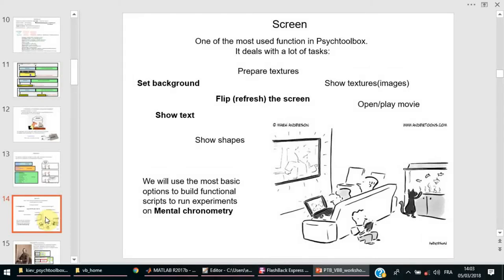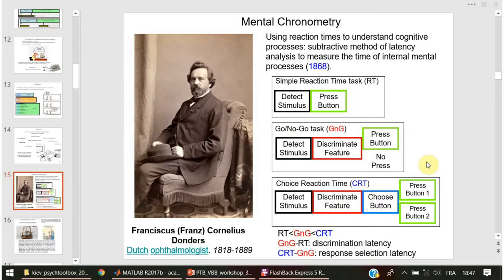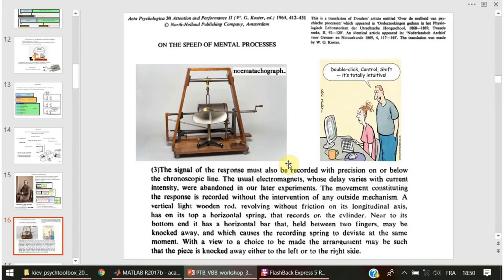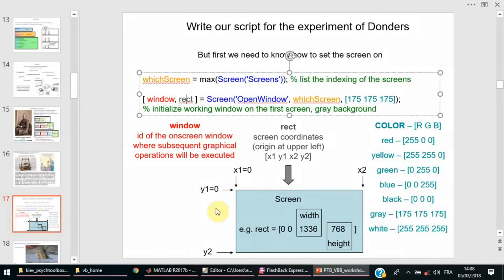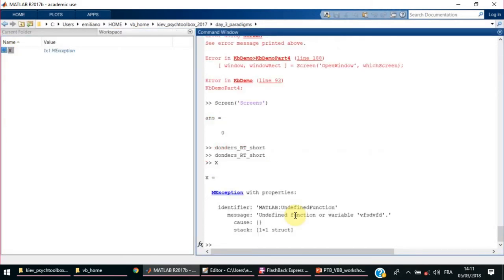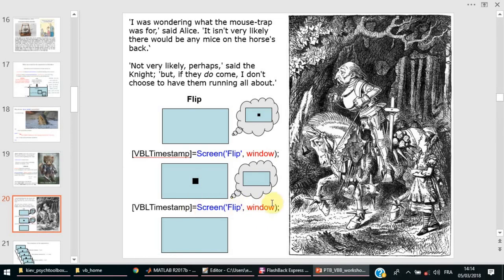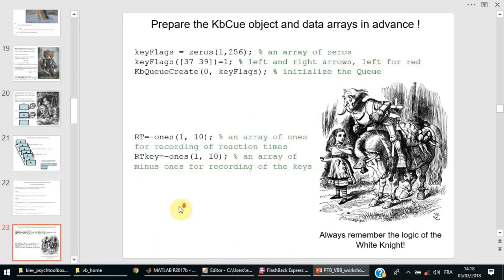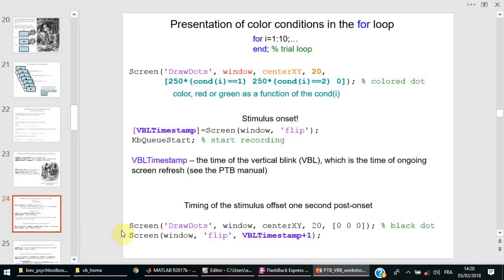Psychtoolbox practical course - Day 3 - Part 2: screen functions, Donders, reaction time script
00:58 mental chronometry approach by Donders
06:30 setting up the PTB screen
09:07 how not to freeze (try and catch loop)
11:29 HideCursor and 'DrawDots'
13:16 buffering and flipping the screen
14:27 trial and session structure of the reaction time task paradigm
15:30 using repmat and randperm MATLAB functions to prepare the sequence of conditions and inter-stimulus intervals
18:55 pre-allocation of arrays for experiential measures